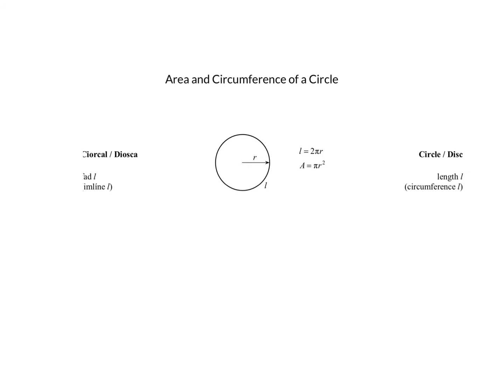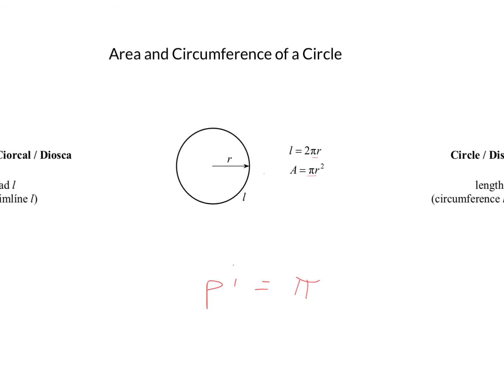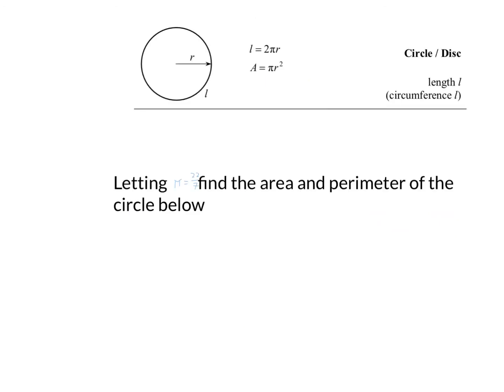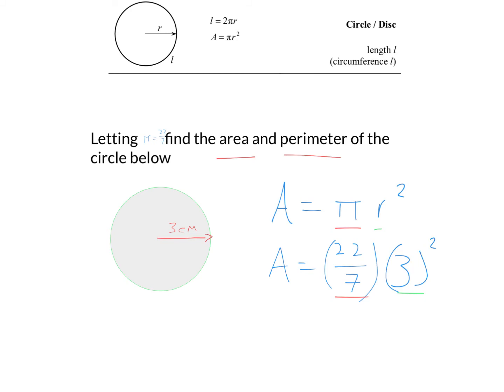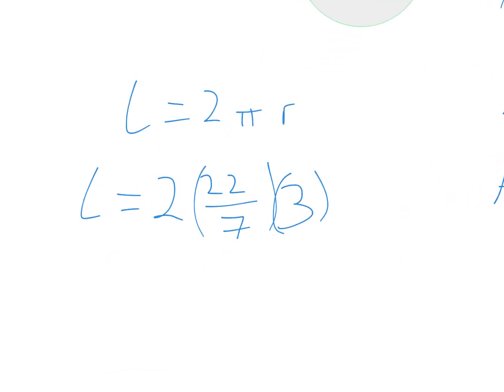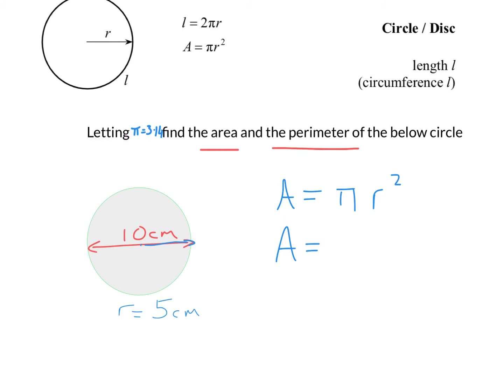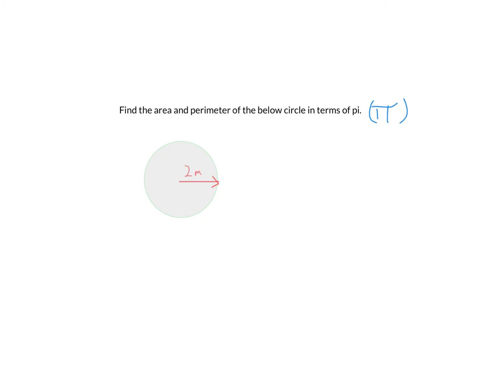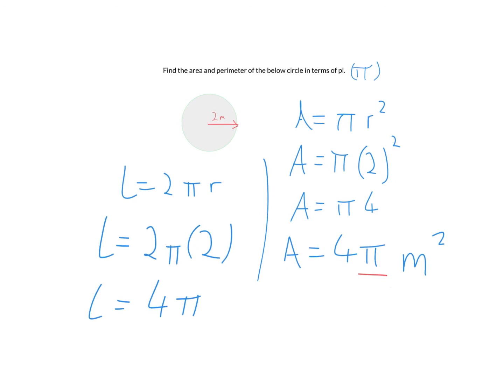JC OL - Area and Circumference of a Circle